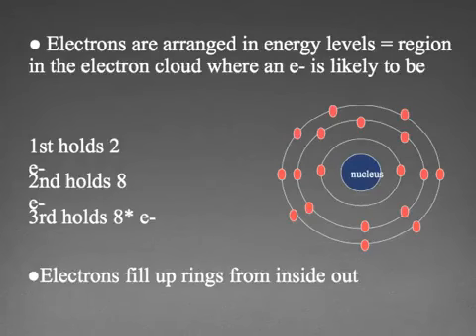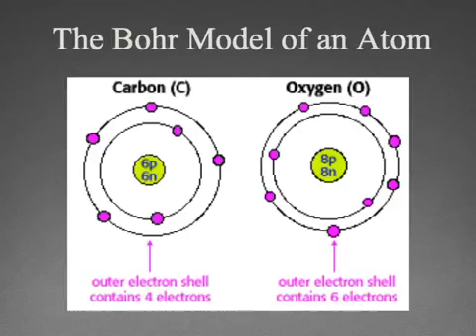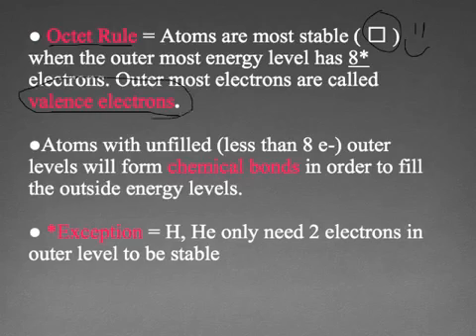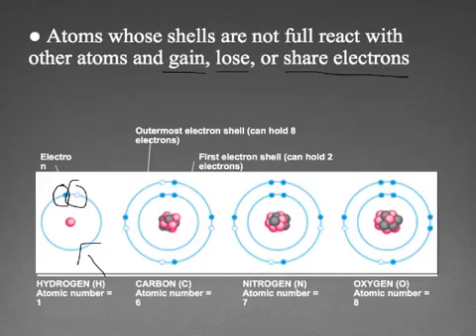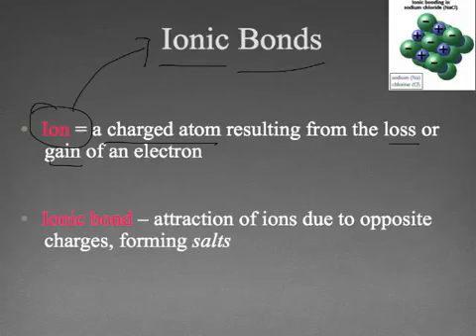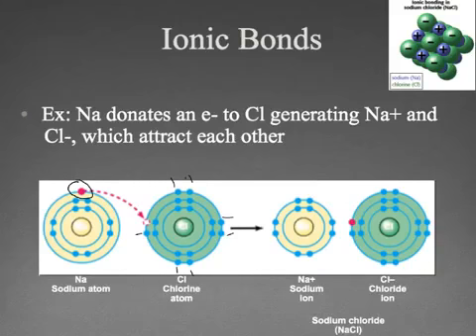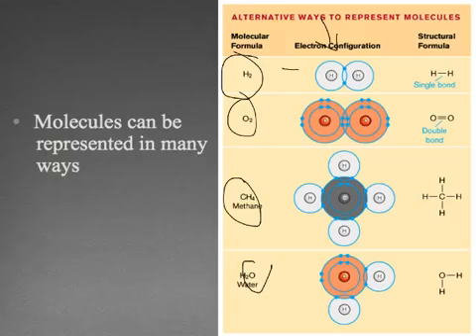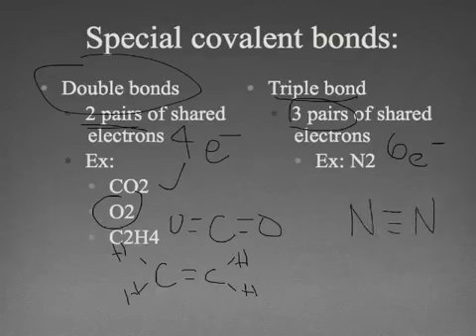inorganic chemistry video 2